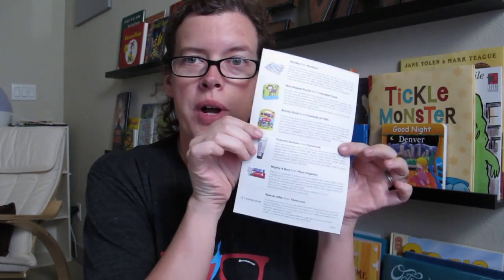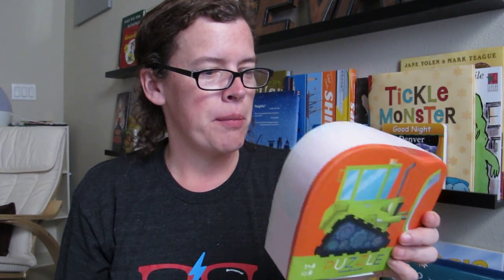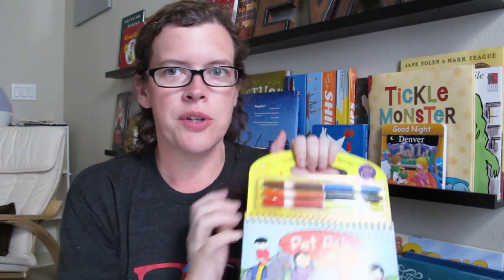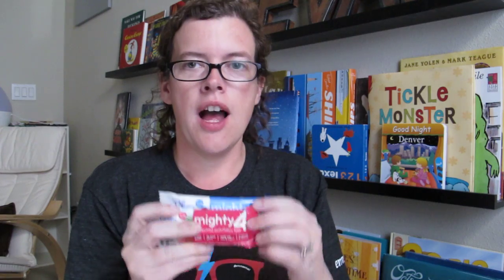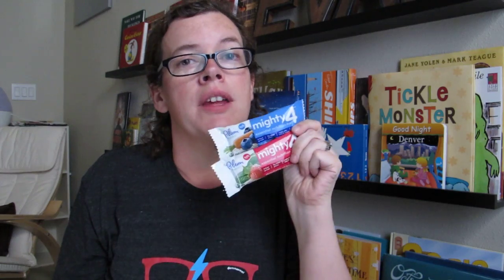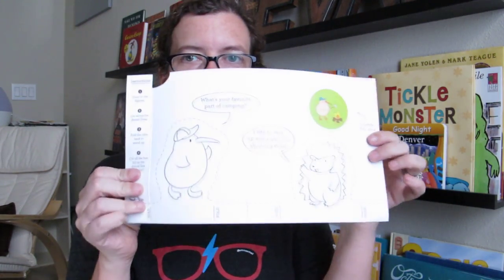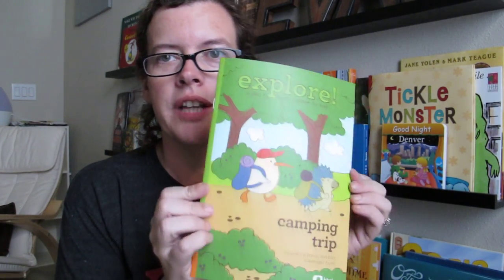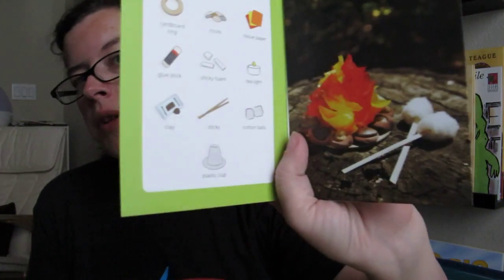June 2014 -- Citrus Lane vs. Kiwi Crate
In this video, I'll show the contents of two popular subscription boxes for kids -- Citrus Lane and Kiwi Crate.